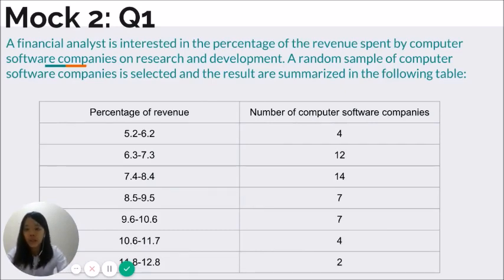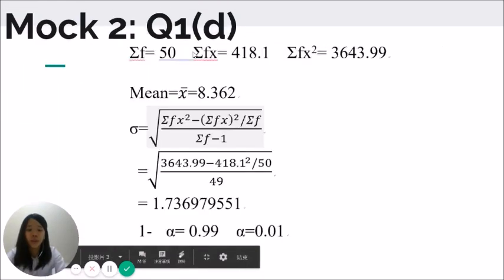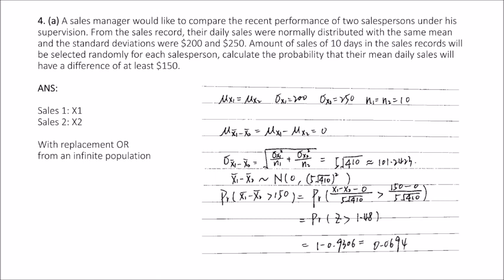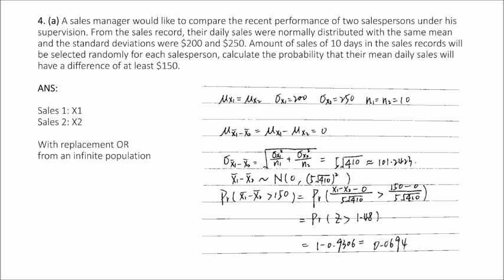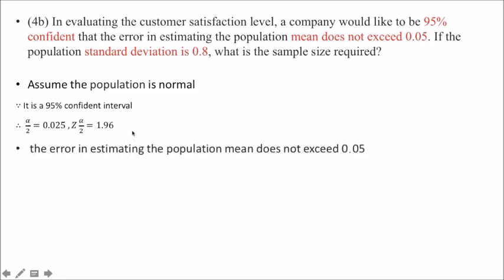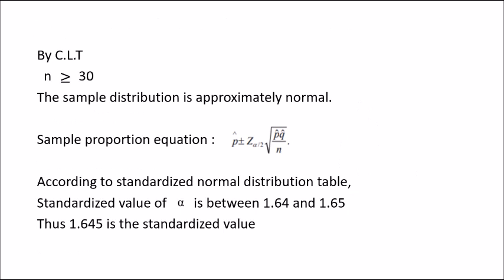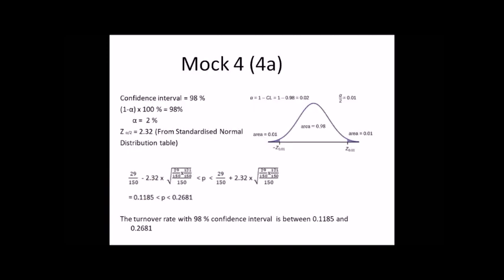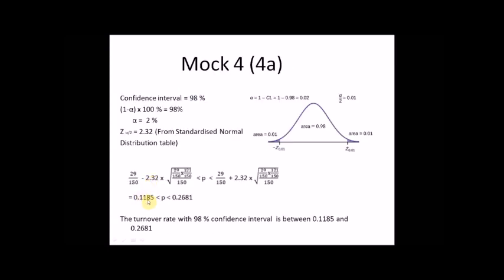AMA1501 group 4 presentation